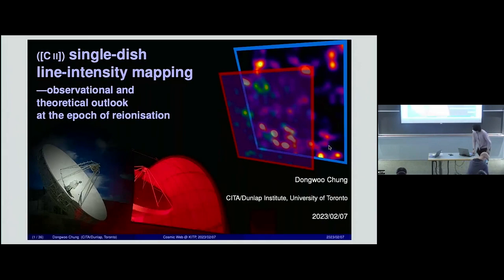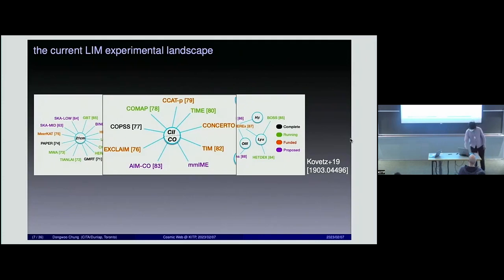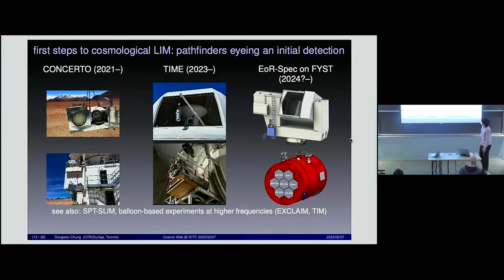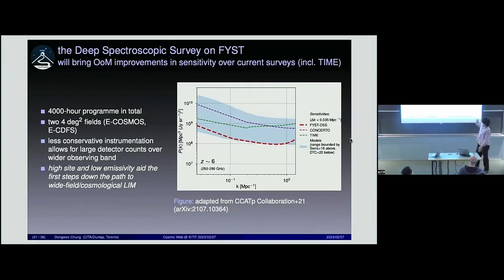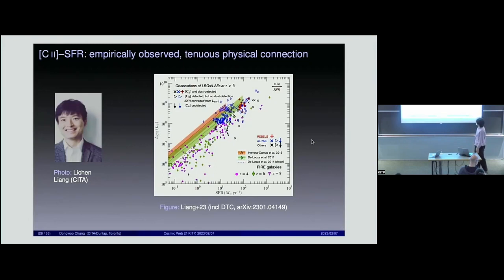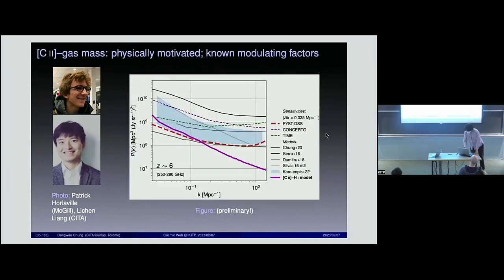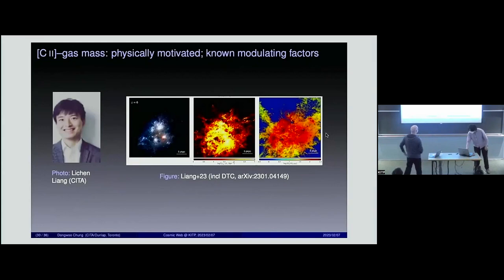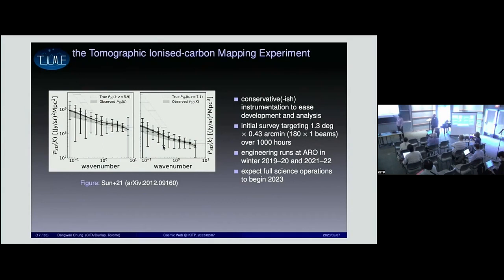single-dish line-intensity mapping: observational & theoretical outlook... ▸ Dongwoo Chung (Toronto)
Full title: single-dish line-intensity mapping: observational and theoretical outlook at EoR